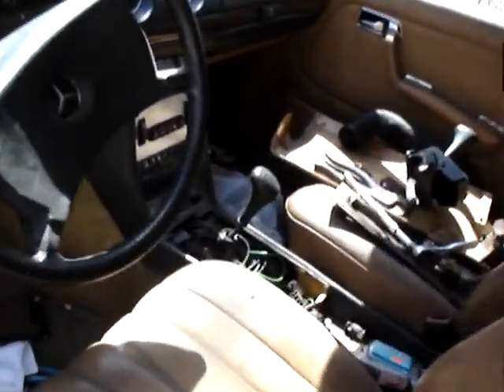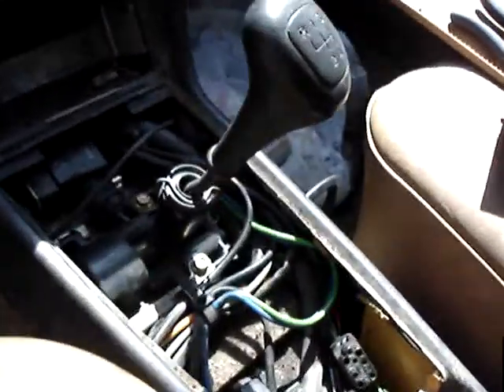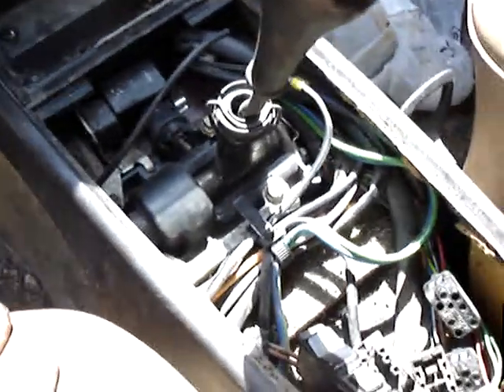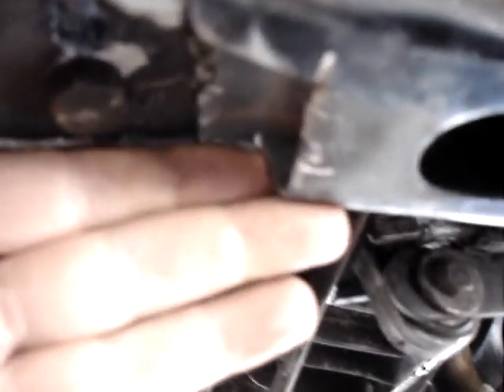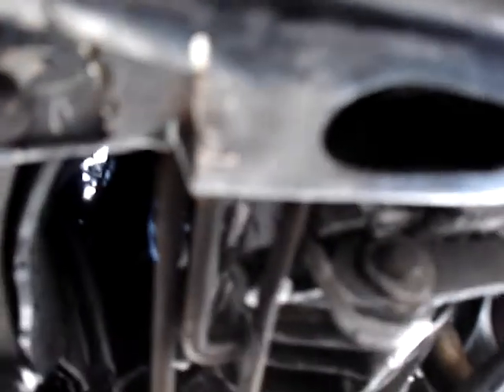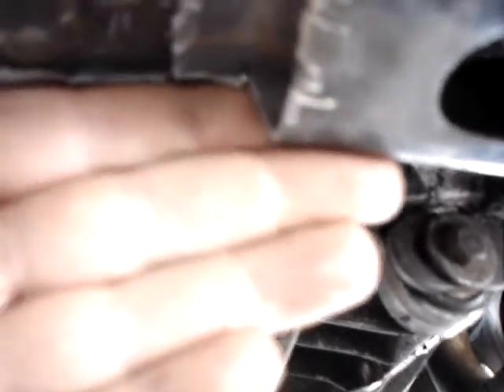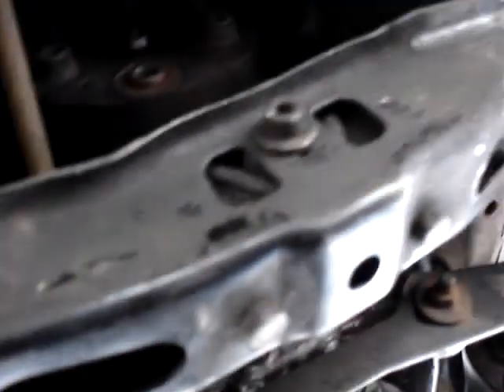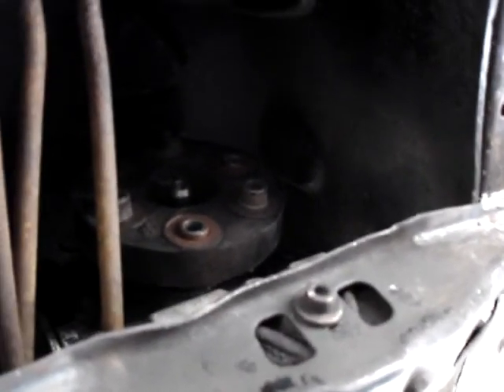Mercedes stickshift conversion PT3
It's coming along nicely.Might actually be driving this puppy tomorrow.I was hoping for today but I don't have a large enough pipe cutter at the moment.